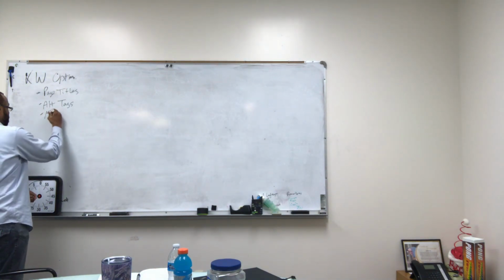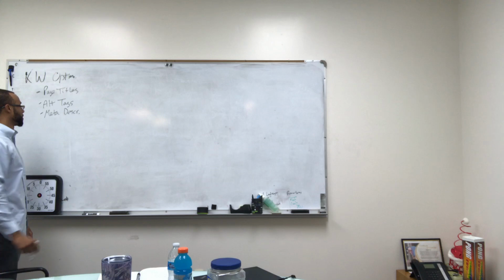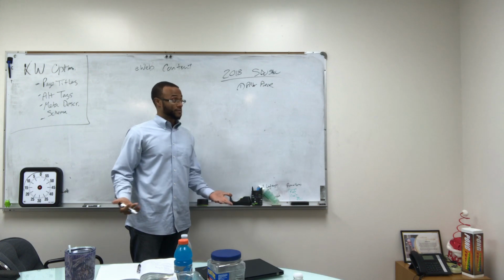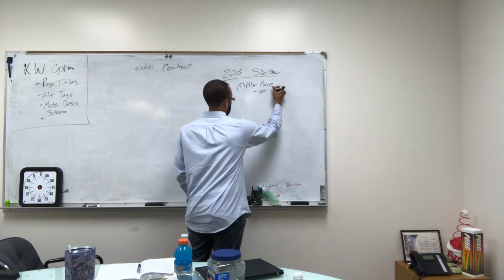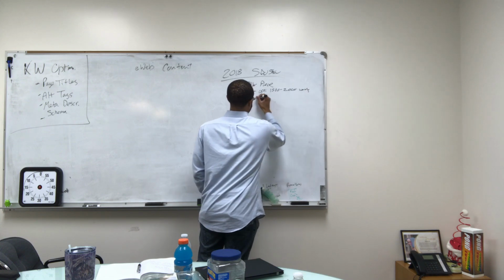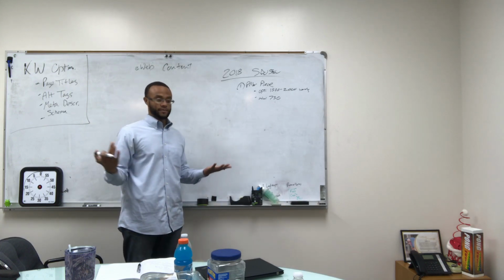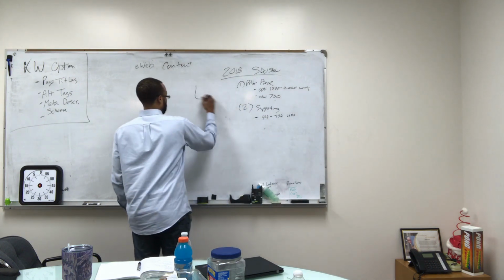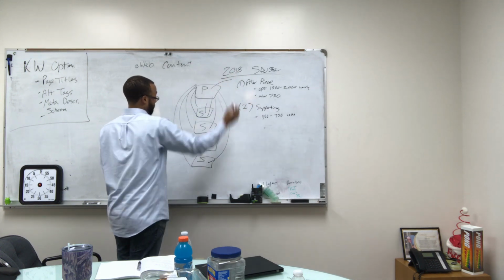Basics of SEO - Onpage Overview - Part 1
Free SEO training with Leonard Parker on the Basics of SEO. We discuss best practices for Onpage, Blogs, Siloing, and site structure.

If you want to learn SEO you can check out our SEO Web Show, "The Unknown Secrets of Internet Marketing"

- Links to our YouTube Channel